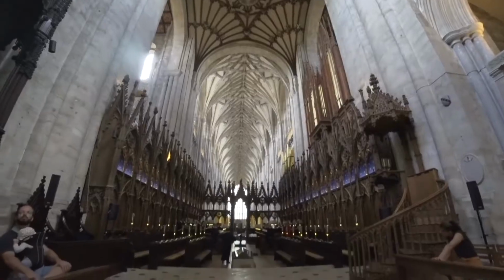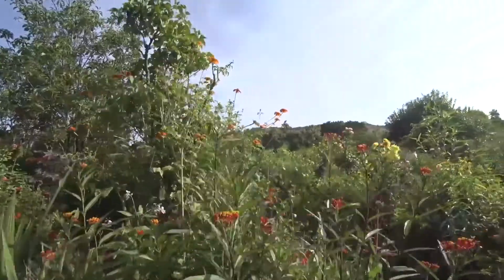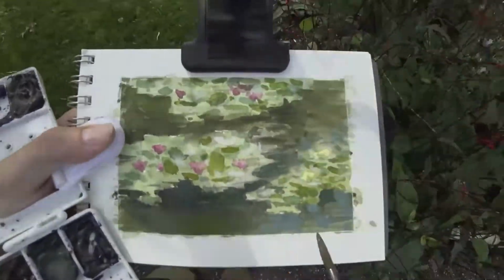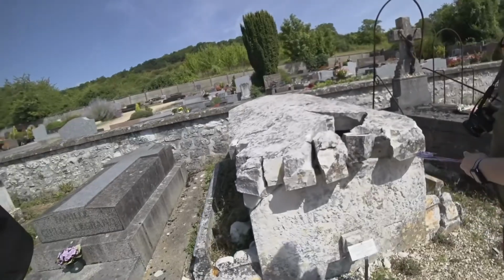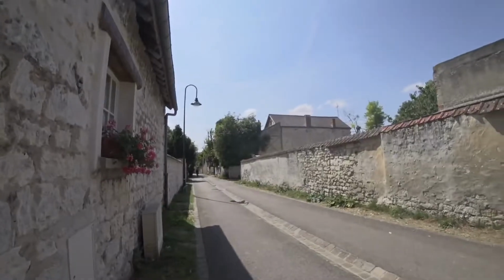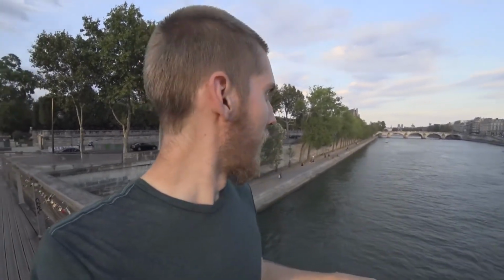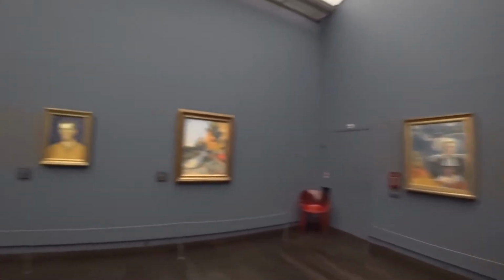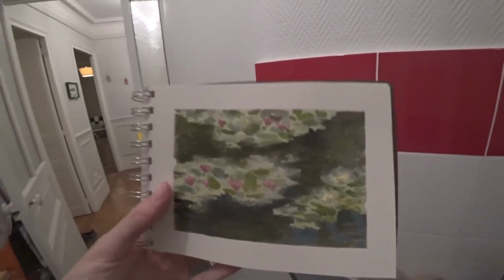Monet's Gardens & Water Lily Pond at Giverny - Plein Air Adventure 31